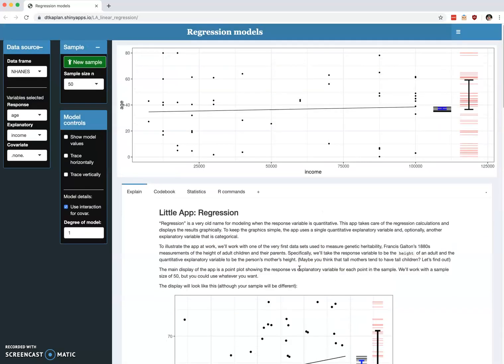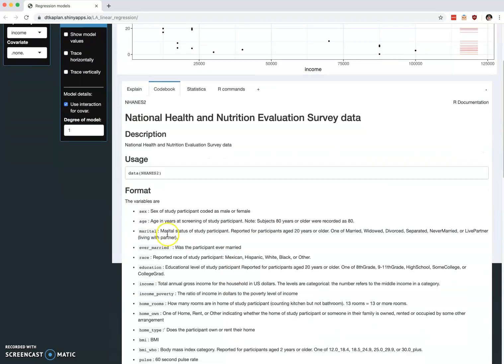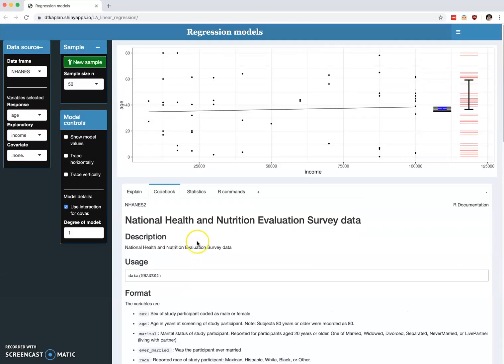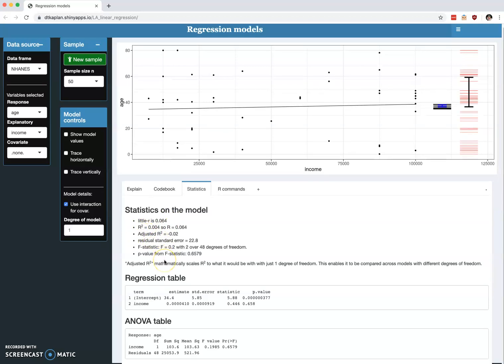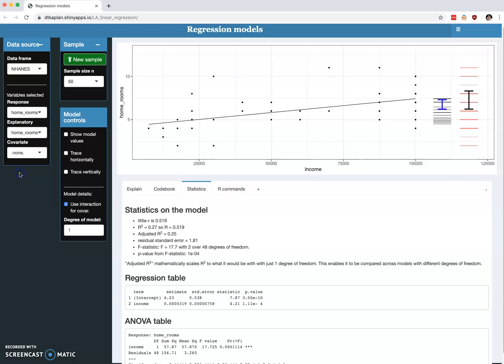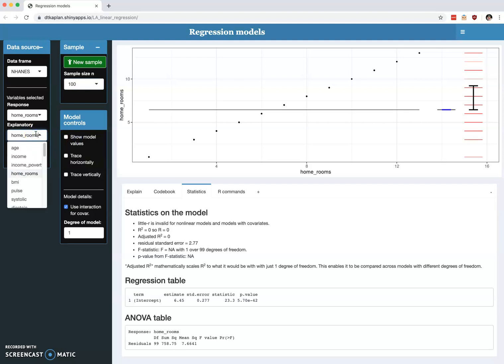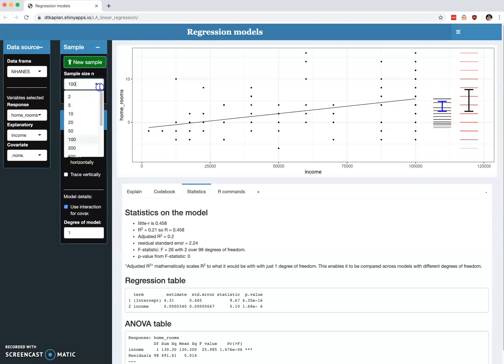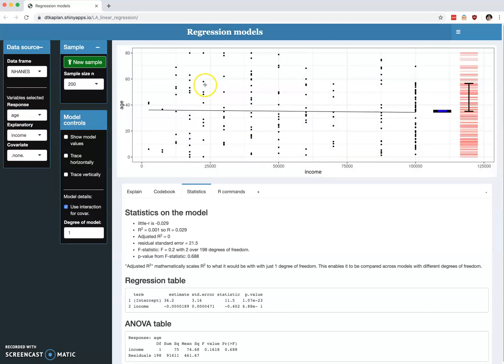Shiny Apps - Regression models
See how to navigate the Regression models online applet